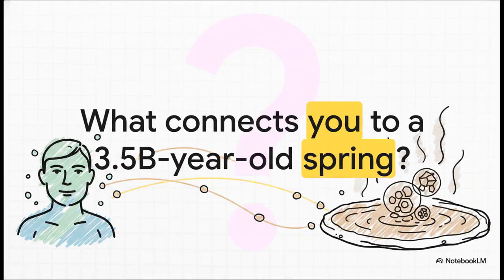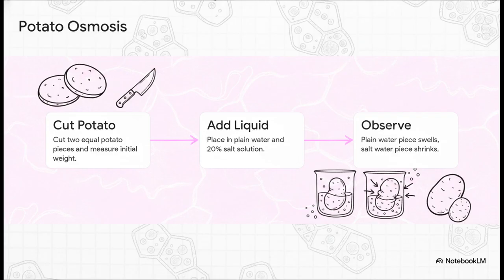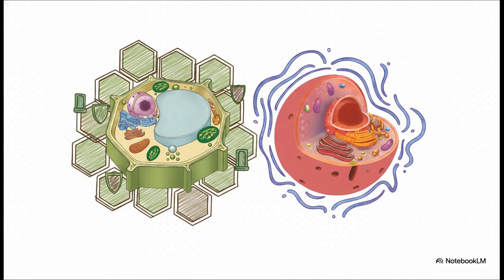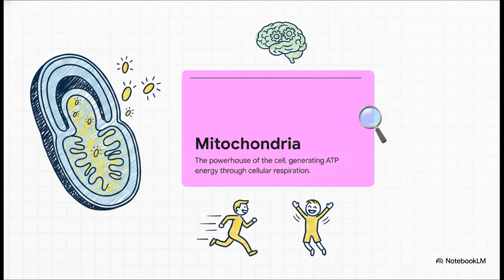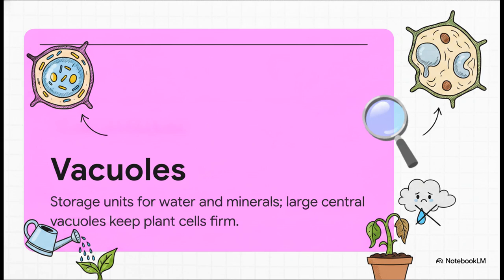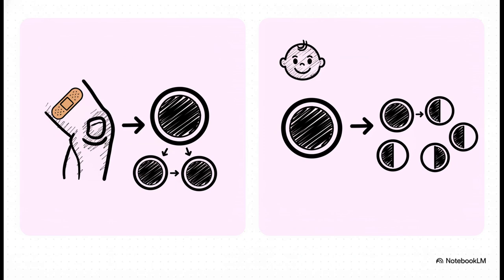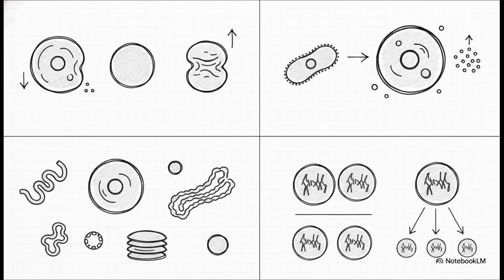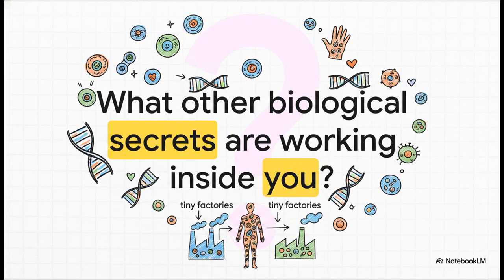CBSE Grade 9 Chapter 2 Cell The Building Block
This text serves as an educational guide to cell biology, beginning with theories on the origins of life in extreme environments like hot springs. It defines the cell as the essential unit of all living things and categorises organisms into unicellular and multicellular types. The material details how microscopes are used to observe these tiny structures and provides practical activities for estimating cell size. Key features of the cell membrane and cell wall are explained, alongside the process of osmosis and how different solutions affect cellular stability. Finally, the source describes various organelles, such as the nucleus and mitochondria, comparing the differences between prokaryotic and eukaryotic cells.